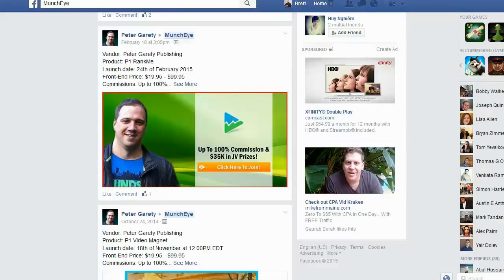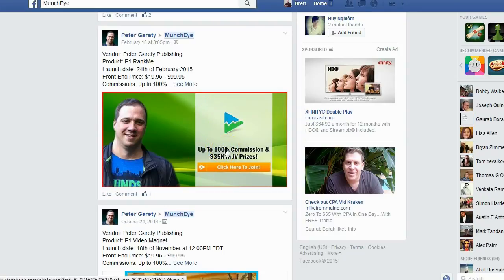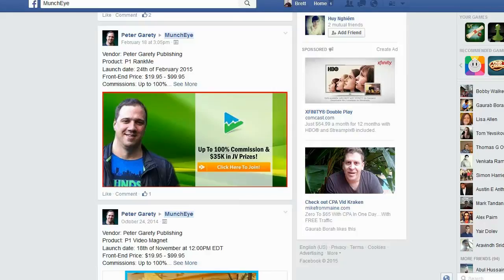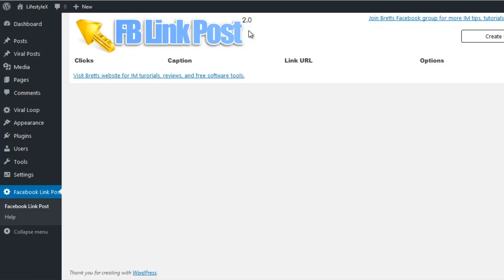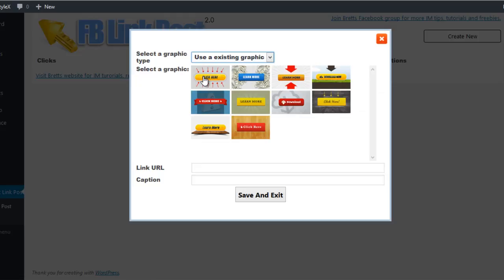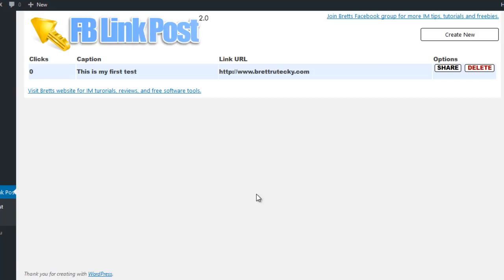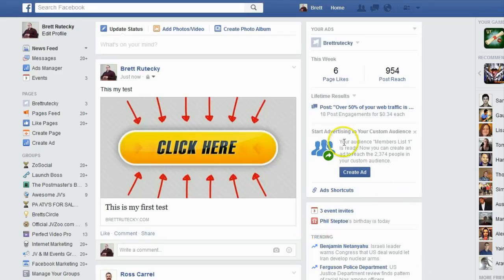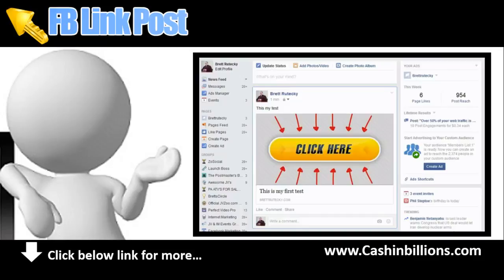FB Link Post 2.0 Review Demo Video | Group Traffic Profits Software | Brett Rutecky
Click left to watch Brett Rutecky's Facebook traffic video training, FB Link Post plugin is a simple WordPress plugin lets you post images to Facebook, on your timeline on any group your a member of and on any fan page you are a manager of that are links and will redirect the user to any URL you want. Result more clicks and more profits.

FB Link Post 2.0 Review Demo video on one of Group Traffic Profits Software by Brett Rutecky

FB Link Post WP Plugin video Features:
(0:12) Facebook images, timeline images issue
(1.42) FB Link Post 2 the pro of facebook linked posts
(2:00) FB Link Post 2 demo
(3:22) FB Link Post 2 facebook graphic posts sample
(3.41) FB Link Post 2 review facebook image traffic

Brett Rutecky Facebook Group Business Model
Image Maker Pro Demo Video